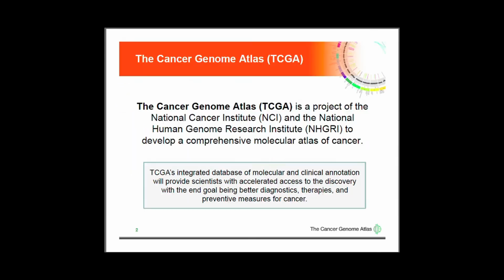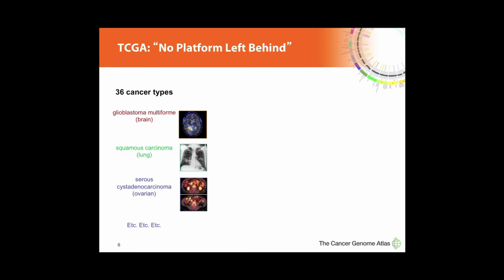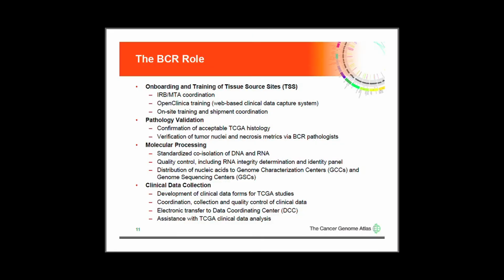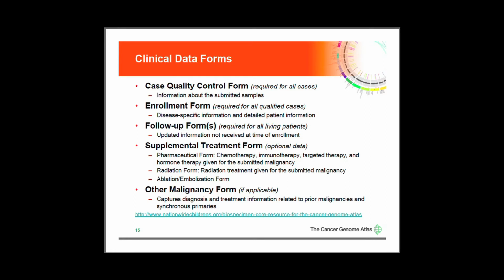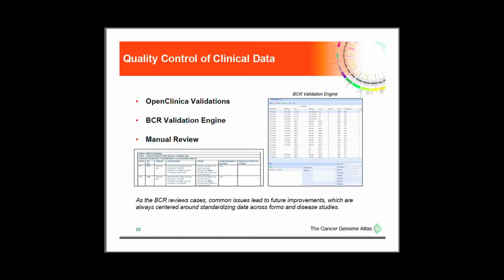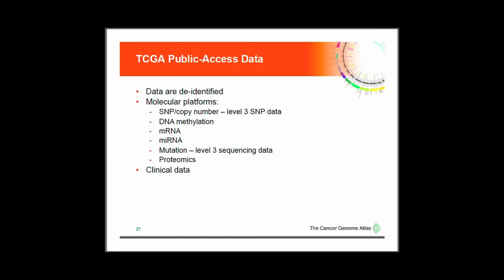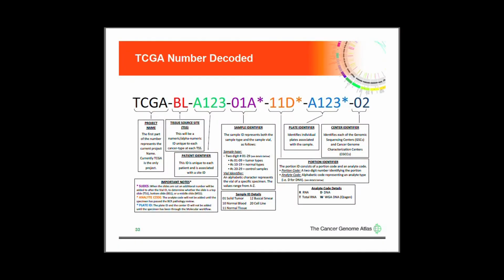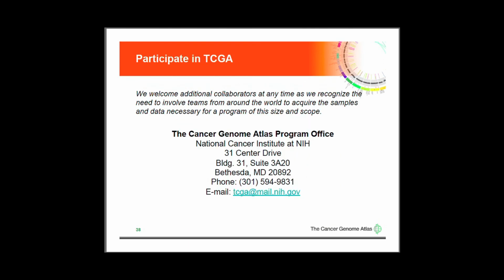Bioinformatics and Biospecimen Workshop 2013 - Overview of The Cancer Genome Atlas by Jay Bowen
A brief overview and introduction of TCGA, tumor eligibility criteria and tumor study types. Description of the TCGA molecular platforms, institutions participating in the TCGA network, clinical data process, and data standardization procedures.
Overview of TCGA, what constitutes the public access versus controlled access data and data portal. TCGA publication policy was presented, as well as how to access the data and steps on participation with TCGA.